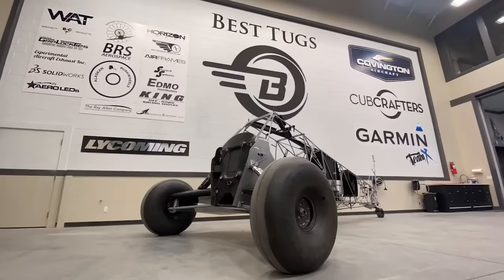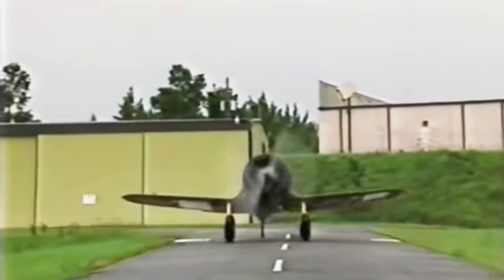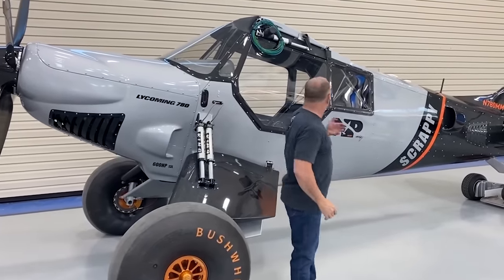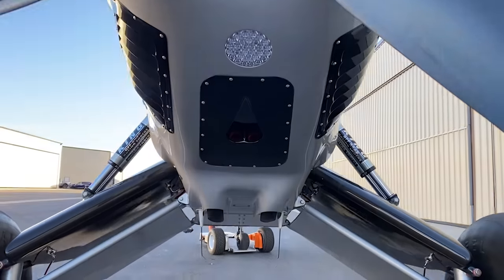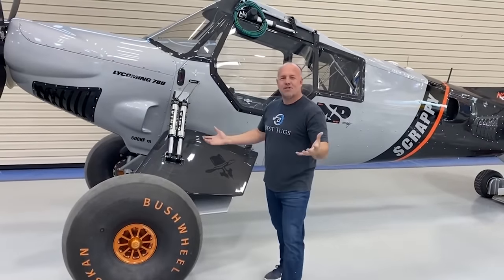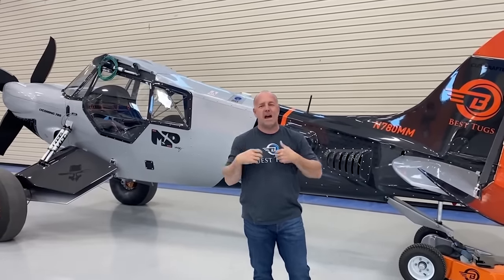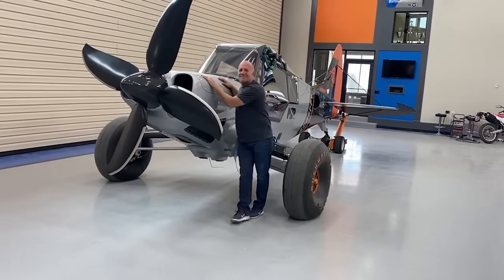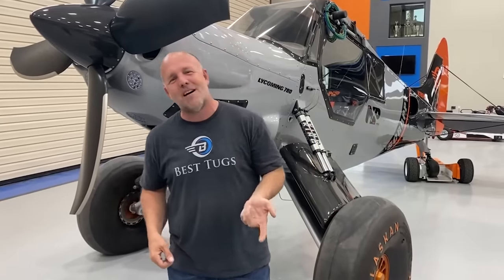Dynamic King Suspension on My Wingless Airplane | Scrappy #52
I finally get to share a secret that I've held for the ENTIRE Scrappy build! Scrappy has dynamic suspension that allows me to change the setup for differing terrain, takeoffs, windy conditions, and more! Now you know all the secrets...well, so far :) Thank you to KING Shocks for working with me to create a custom suspension system, you guys are the best!

Here's another video with more on the suspension and a bit of the hangar from my friend Dmitry!

Check out some of my Favorite Aviation Companies:
Best Tugs